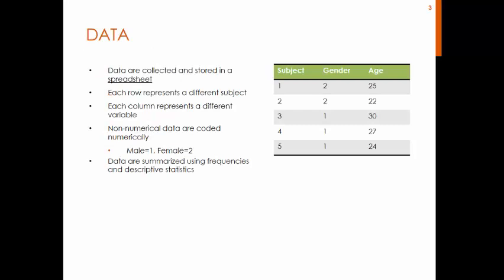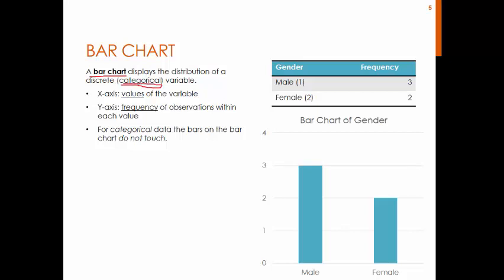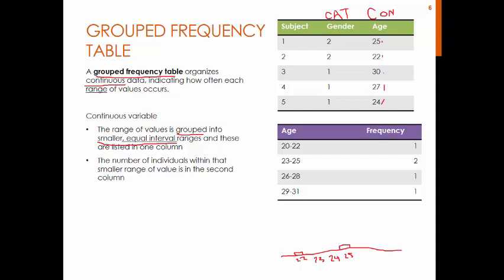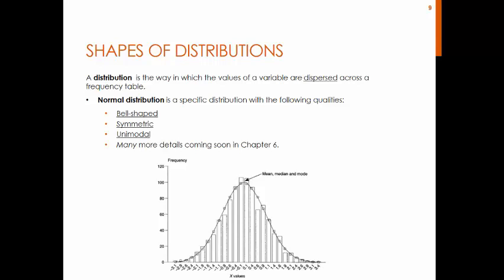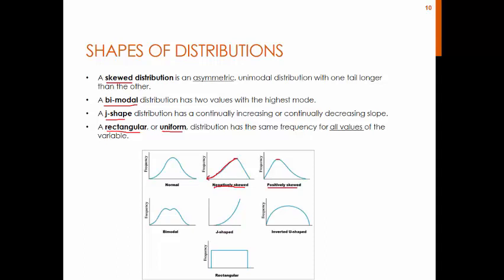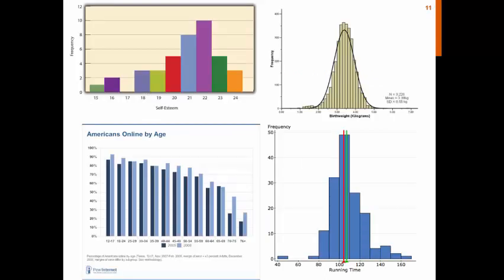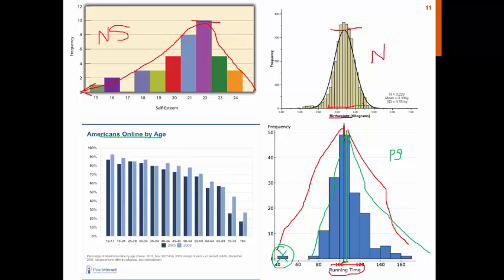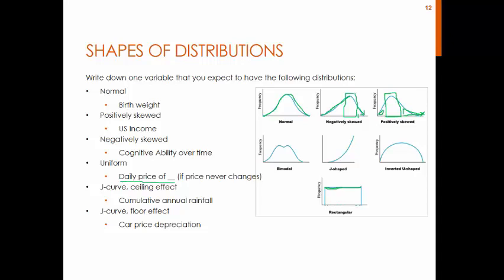2 - Frequency Distributions (17:55)